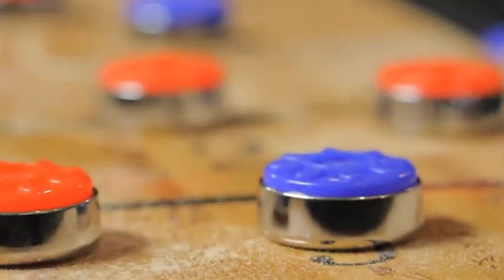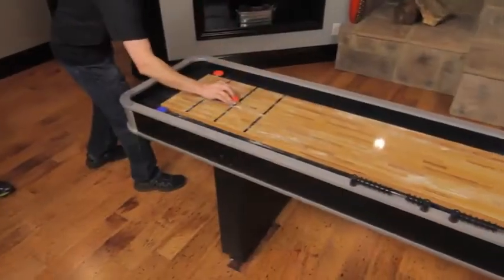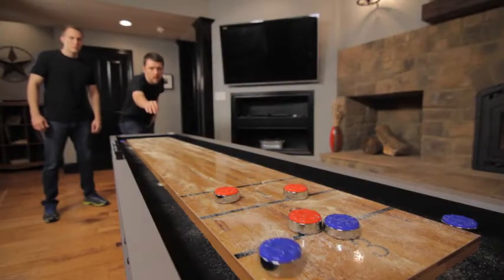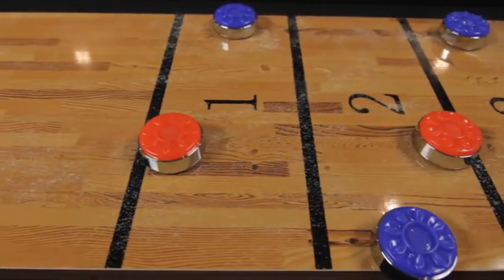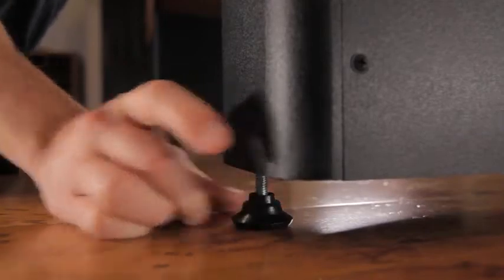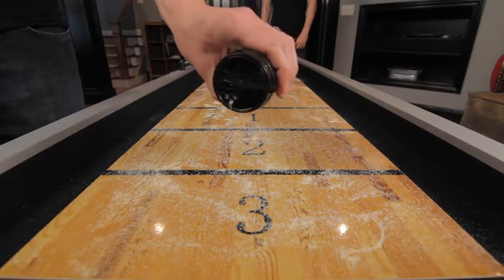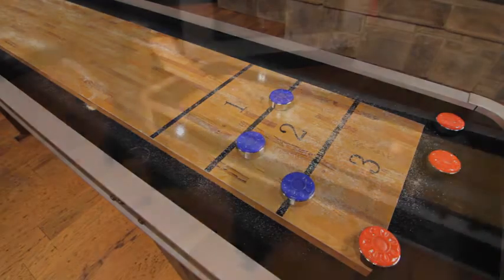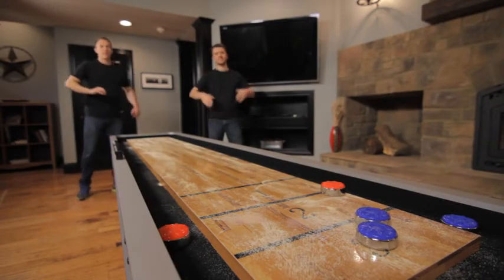Cyber Monday Alert! Atomic 9’ Platinum Shuffleboard Table with Poly-coated Playing Surface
More Great Products By Atomic
The Classic Game of Shuffleboard in a 9' Table Fits in Any Space
Poly-Coated Playing Surface Offers Smooth, Fast Puck Action
Pedestal Legs with Levelers Provide Optimum Stability and Level Play
Abacus-Style Scoring
Includes - 8 Pucks (4 Red and 4 Blue) and 1 Canister of Shuffleboard Wax